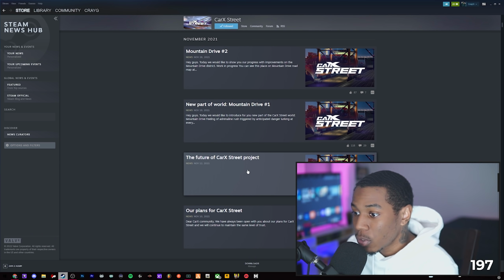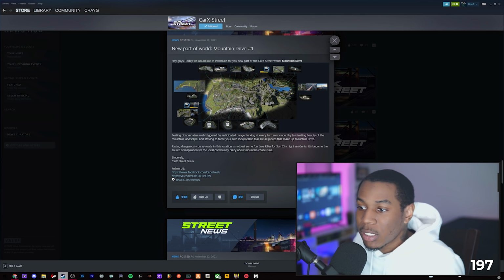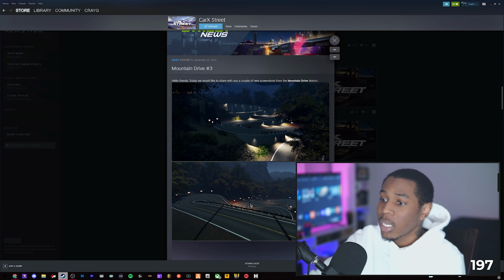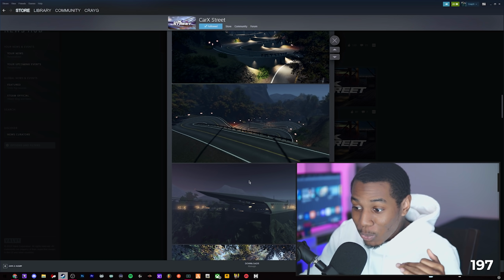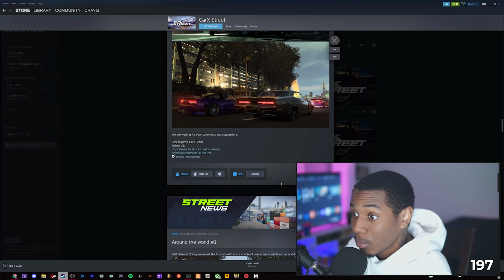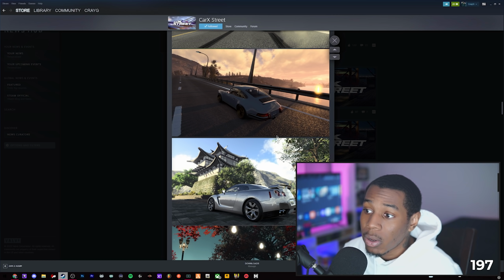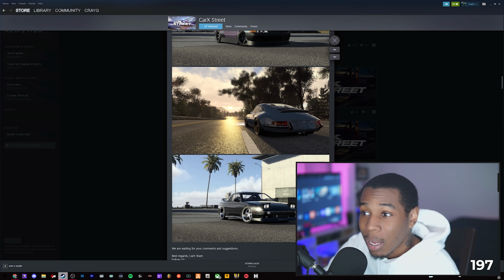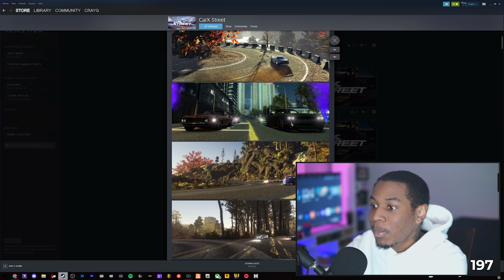An UPDATE on CARX STREET!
Welcome back to another video! Today we are talking about some Carx Street one of the most anticipated racing games planning to release later this year September 8th 2022! Now we haven't covered anything regarding Carx street since we foreshadowed the Delay! but they have been posting pictures of the world and screenshots for feedback so I decided to take a look! if you enjoyed the video don't forget to leave a like and hit that sub button :)

Join The Official Sauce Gang Community Discord!

⇨ Twitch ⇦ Catch ALL of my LIVE streams Here!

-My PC and Wheel Setup!
⇨ Ryzen 9 5900x ⇦
⇨ EVGA RTX 3070 FTW3 ⇦
⇨ Gigabyte X570 Aorus Elite Wifi ⇦
⇨ 32GB Corsair RGB RAM ⇦

⇨ NRG Deep Dish 350mm Steering Wheel ⇦
⇨ NRG Prisma Ultra Medium Bucket Seat ⇦
⇨ Thrustmaster T300 Servo Base ⇦
⇨ Thrustmaster T-LCM (DIY Invert) Pedals ⇦
⇨ 16 bit USB Handbrake from Amazon ⇦
⇨ SHH NEWT Shifter⇦